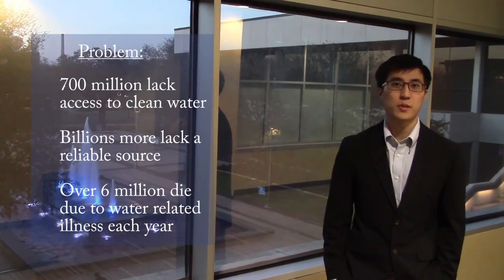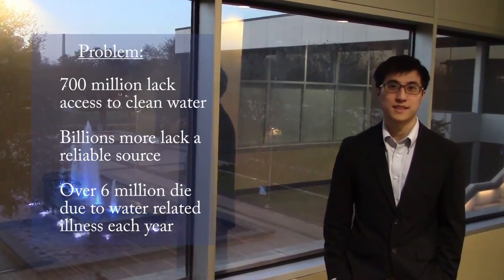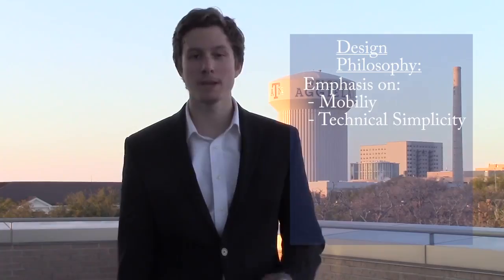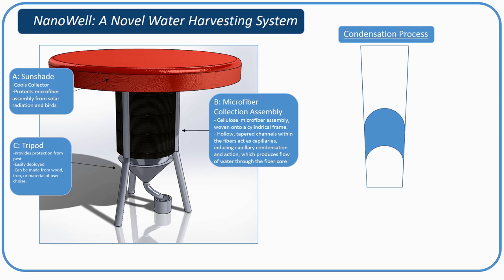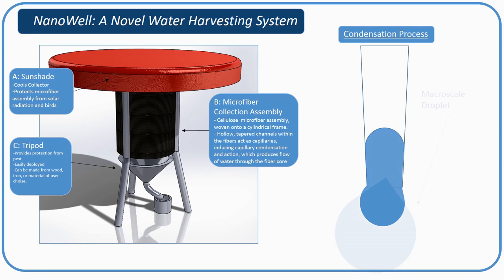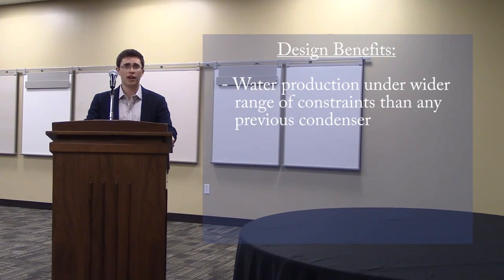The NanoWell A Novel Approach to Drinking Water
The Nanowell is a novel approach to water harvesting. It uses simple principles to harvest water and empowers people to cater to their own needs for water.